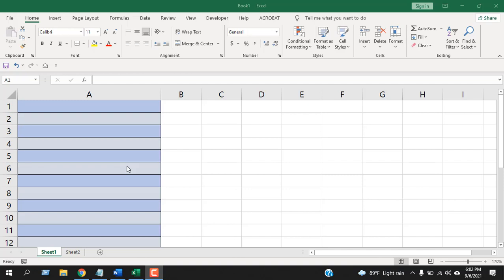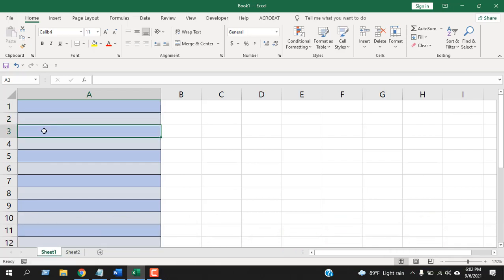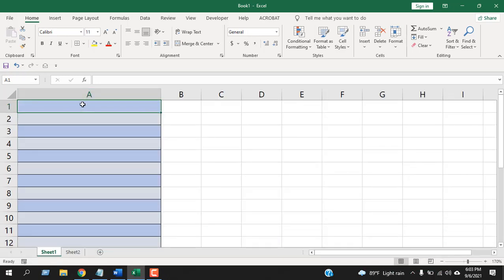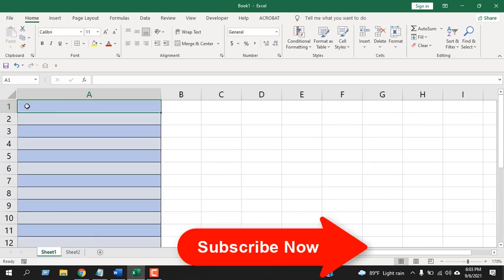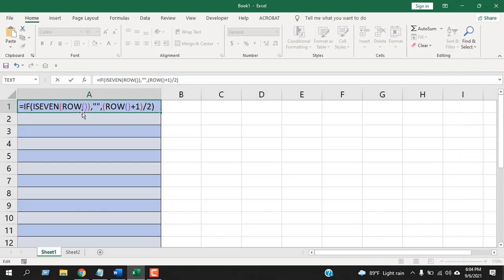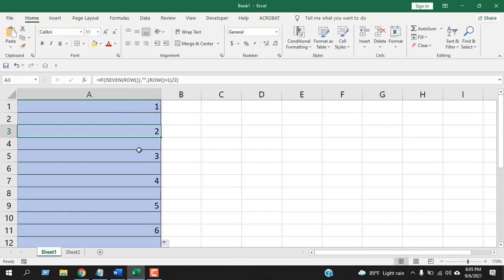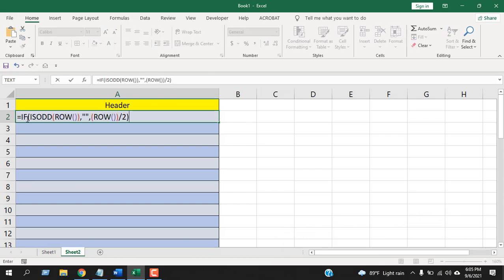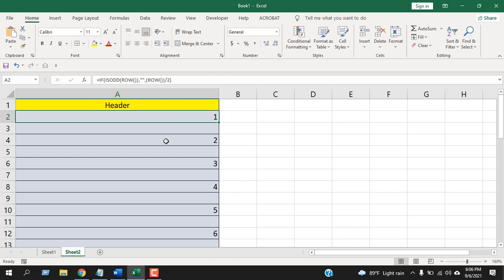How To Number Every Other Row in Excel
In this excel tutorial, I’ll demonstrate a tremendous way to automatically number every other row in excel. Here the idea is to insert sequential serial number but keep one row empty after each serial number.
This is verry important if you are doing journal in excel. In accounting concept, you need to enter two rows for one transaction, one will be Debit and the other one will be Credit. But the serial umber will be same. So, we insert number in the first cell and add debit amount and the next row we use to insert credit amount. This is where you’ll need sequential numbering on every other row.
Without further ado let’s follow the instruction below to sequentially number every other row in Excel.
I’ll be using formula in this situation. But there could be two scenarios here. If you have no header and you need to start numbering the first cell then you need to use the following formula
=IF(ISEVEN(ROW()),"",(ROW()+1)/2)

Now lets assume you have a header in row 1 and you need to start counting from row 2 then you need to use the below formula.
=IF(ISODD(ROW()),"",(ROW())/2)

Here are the functions I’ve used in this formula. Check the link below to learn them properly.
So, this is how you sequentially number every other row in excel automatically using formula.